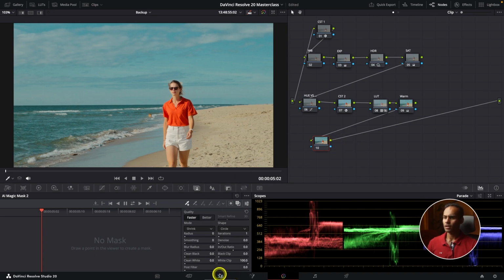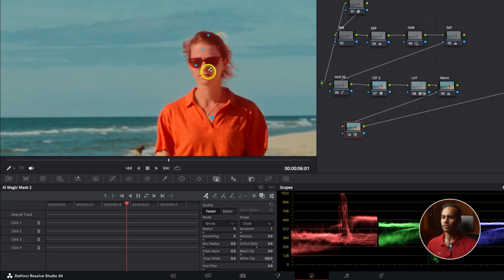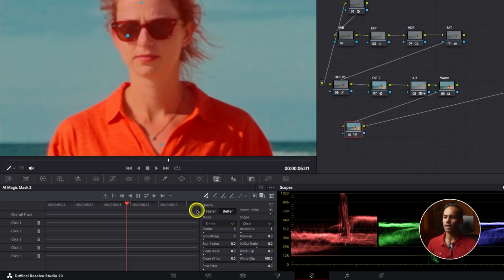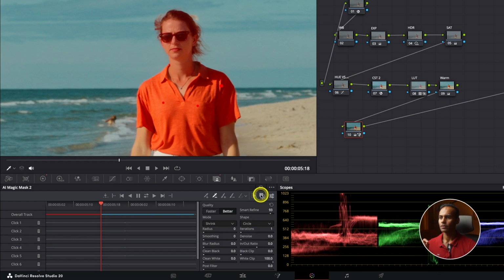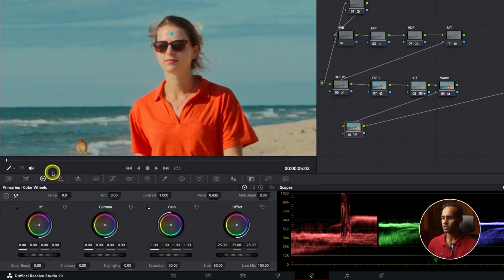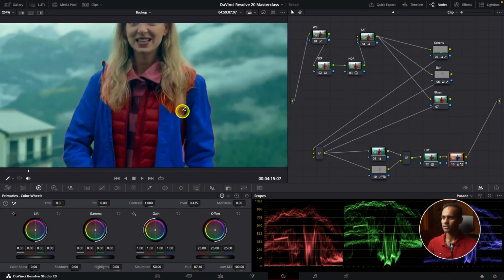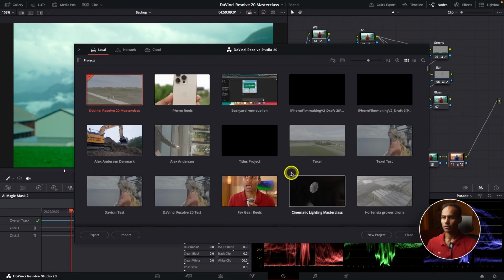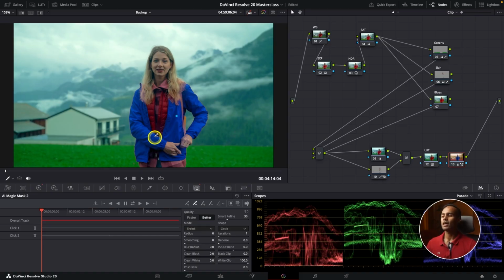Class 36: Magic Mask | DaVinci Resolve 20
In this lesson, you’ll learn how to use the powerful Magic Mask tool to isolate people, objects, clothing, or specific regions in your footage with AI-powered tracking and precision.

Magic Mask makes it easy to perform selective color grading, background isolation, beauty adjustments, and stylized effects—without manual masking.

⭐ What you’ll learn in this class:
- What Magic Mask is and how it works
- Person mask vs. object mask
- Tracking subjects with Magic Mask
- Refining and improving mask accuracy
- Selective color grading using masks
- Fixing common Magic Mask issues
- Applying effects to isolated areas
- Real-world examples & workflow tips